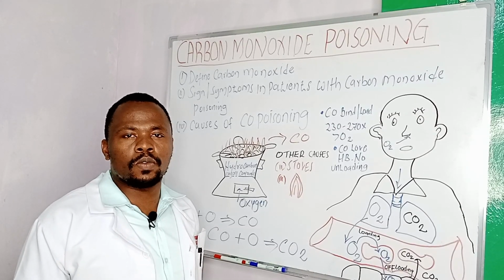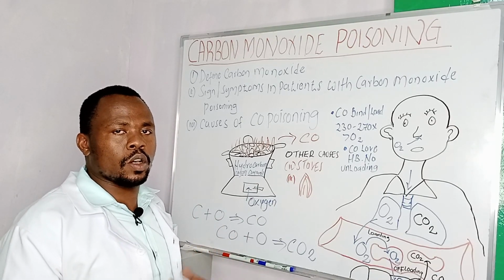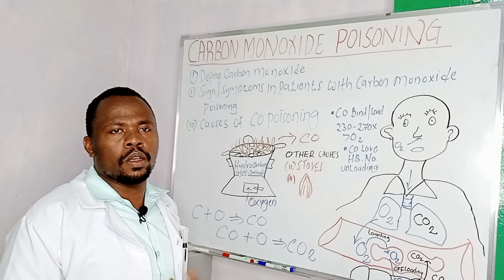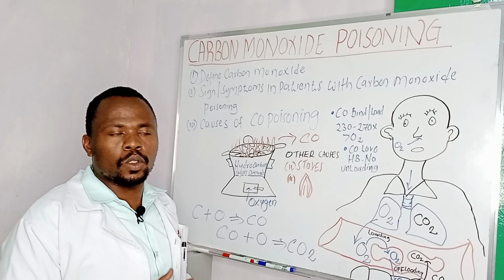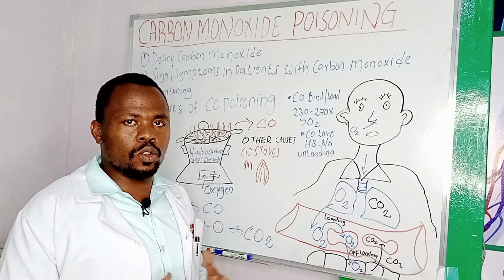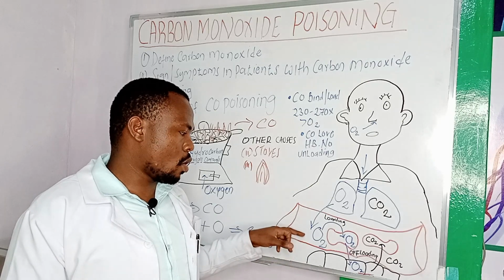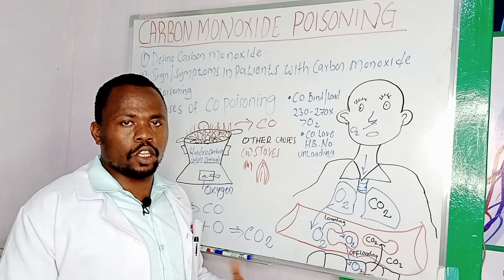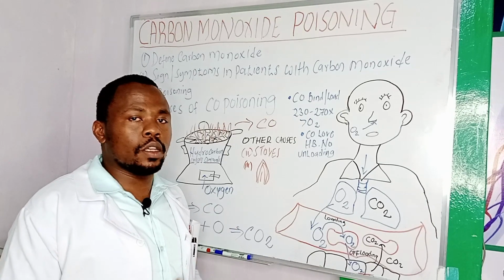How a jiko can kill you❌❌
carbon monoxide is a danger